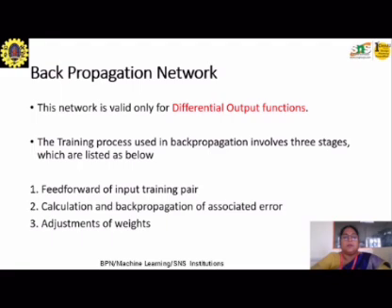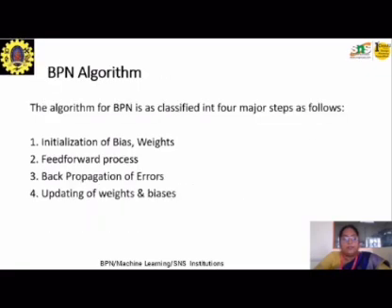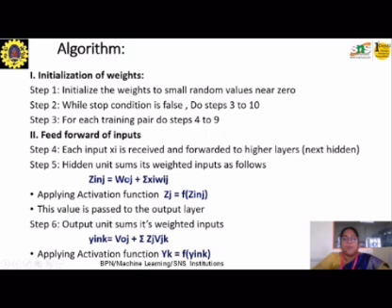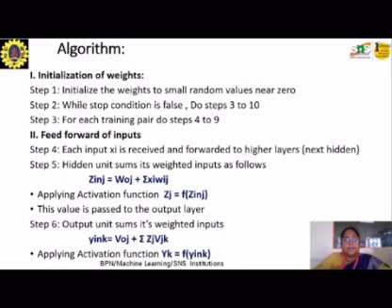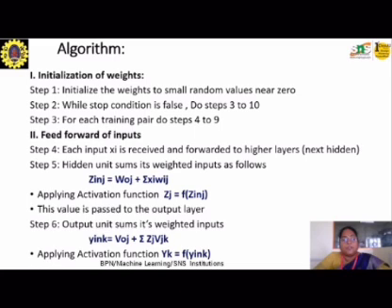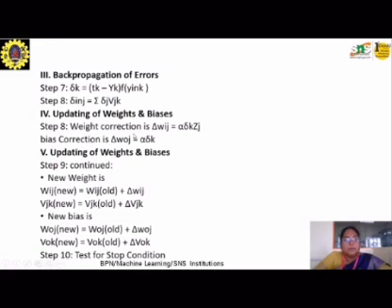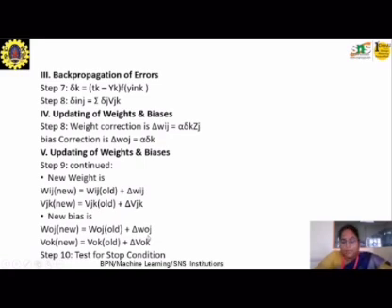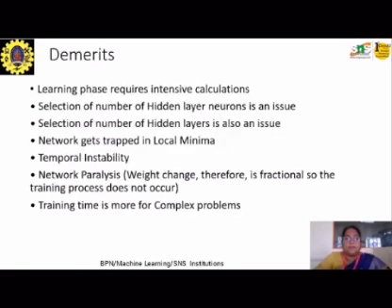BACK PROPOGATION ALGORITHM IN ML|MACHINE LEARNING|SNS INSTITUTIONS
Discover how neural networks learn using the powerful backpropagation algorithm.
We dive into how errors are calculated and weights are updated using gradients.
Step-by-step breakdown with easy-to-follow visuals and examples.
Ideal for beginners and students in data science or AI.
📘 Learn the math behind training deep learning models!